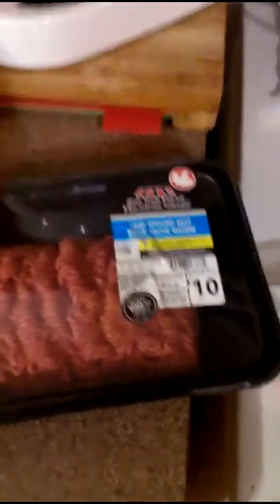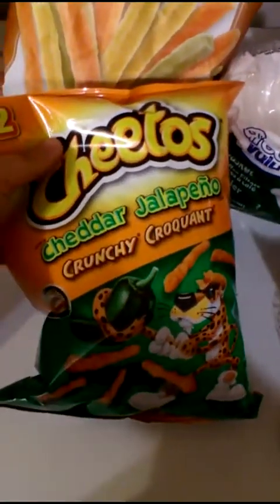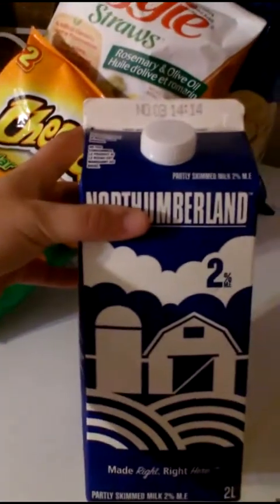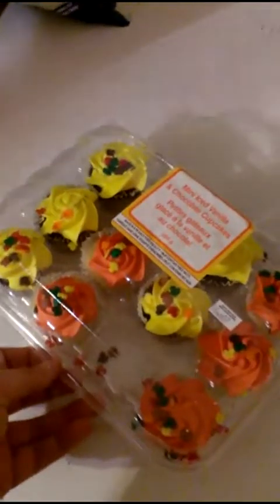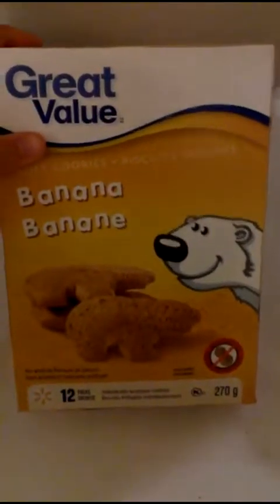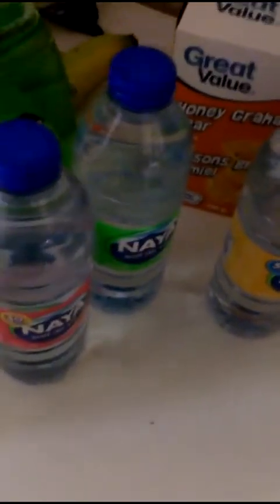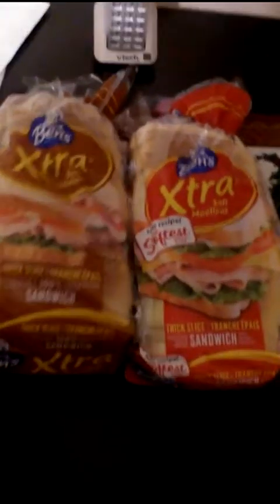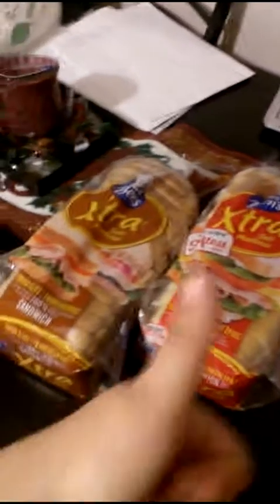Grocery haul. Oct 20. 2016